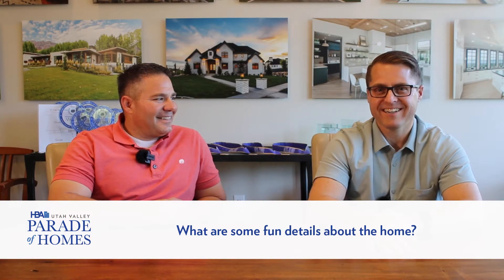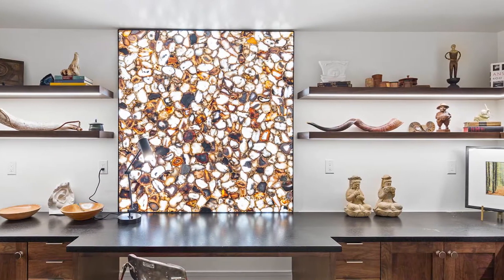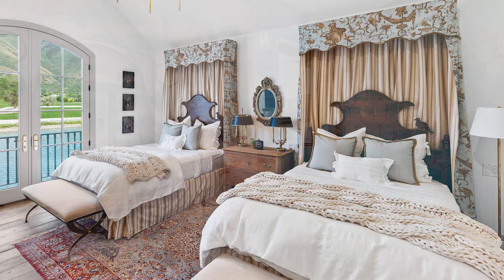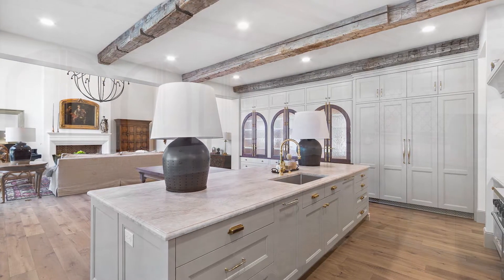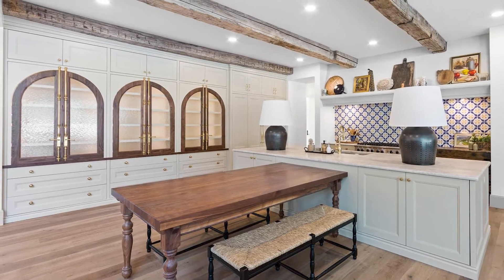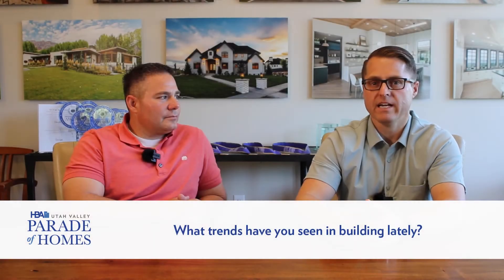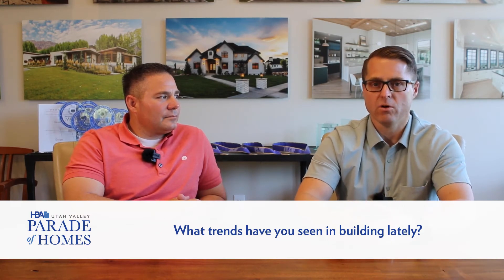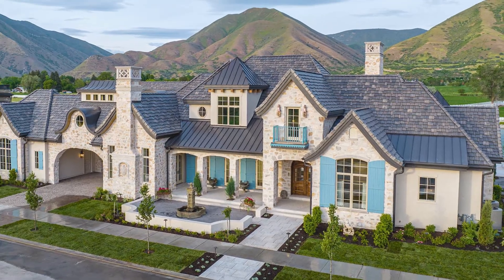Maple Lake — Davies Design Build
The 2022 Designer Series with Davies Design Build and the home Maple Lake in this years Utah Valley Parade of Homes. Curious about the backstory to this enchanting home? Here's your chance for an inside peek!

Don't forget to grab your tickets for the parade at uvparade.com to view the homes in person or virtually!